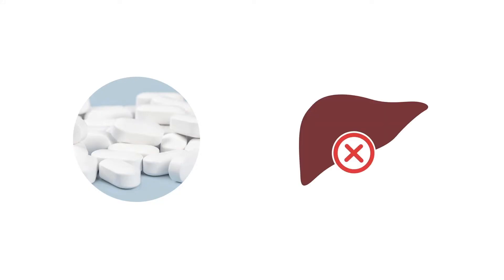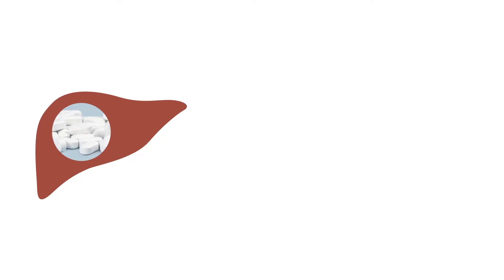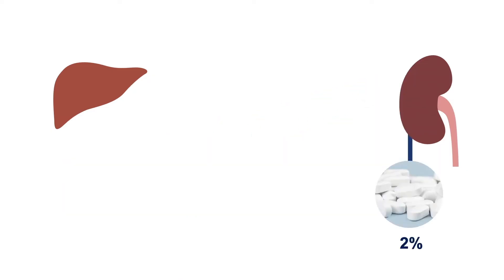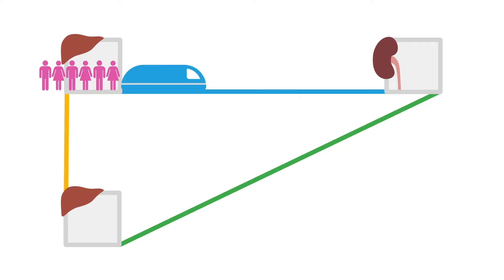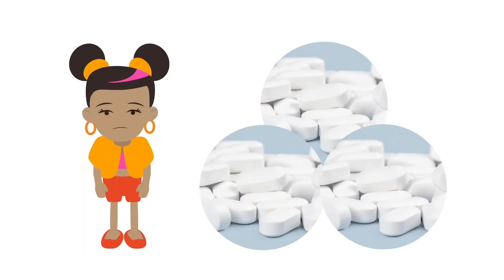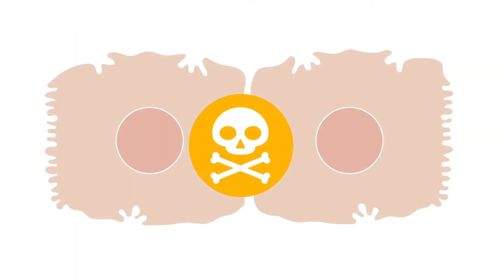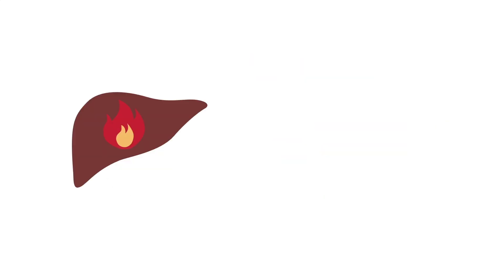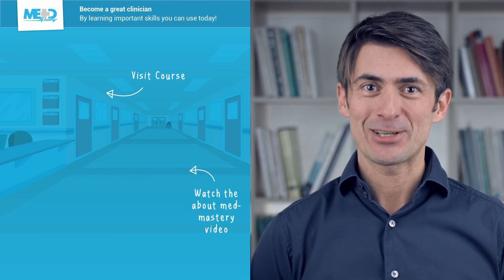Mastering the mechanism of acetaminophen toxicity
After completing this course, you will be prepared to evaluate and treat common poisonings in the acute care setting with confidence. The use of decontamination, toxin removal, and antidote therapies will become second nature.